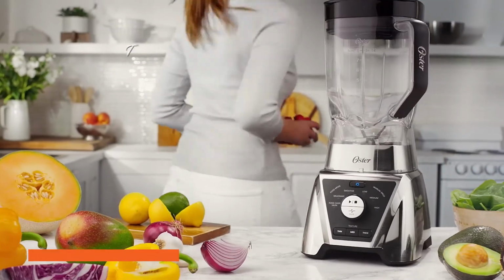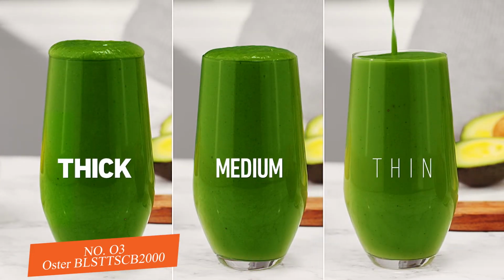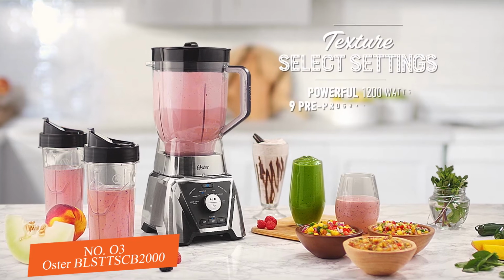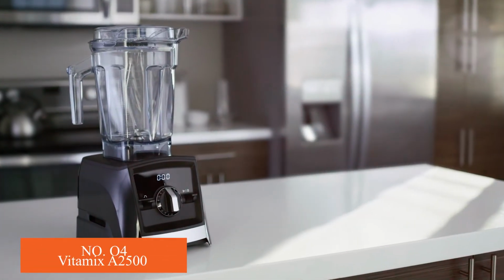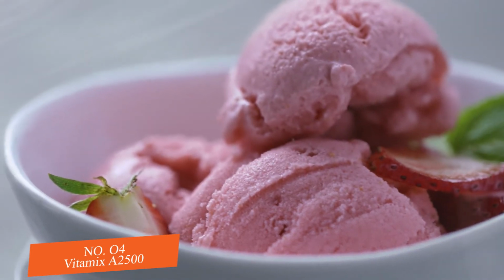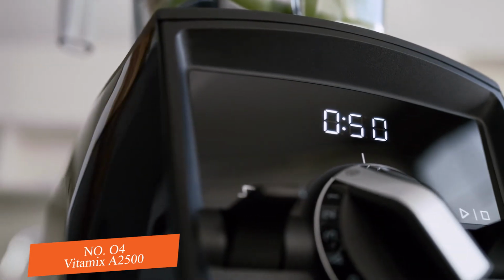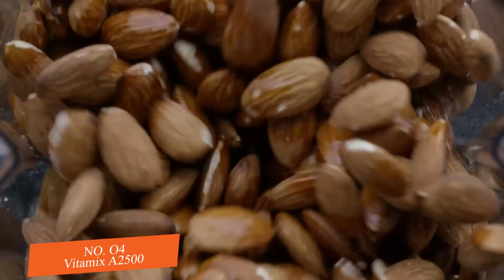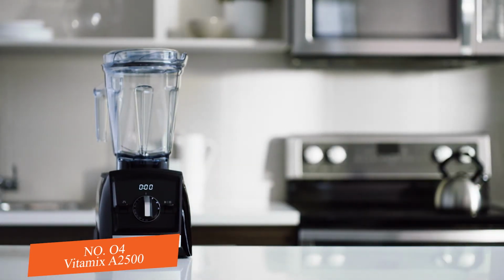✅Top 7: Best Blenders You Must Have in 2020 [Part 3]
After research over 25 blenders review, we have found these powerful blenders for the kitchen.

✅01. Pro 1200 with Glass Jar

✅02. Oster BLSTPB-WBL

✅03. Oster BLSTTSCB2000

✅04. Vitamix A2500

✅05. Vitamix E310 Explorian Blender

✅06. Secura 300W Personal Blender

✅07. Vitamix Explorian Blender 65542